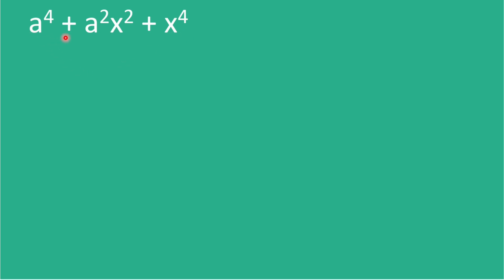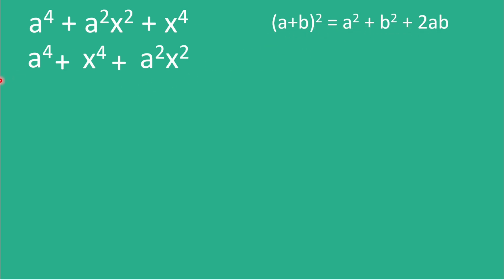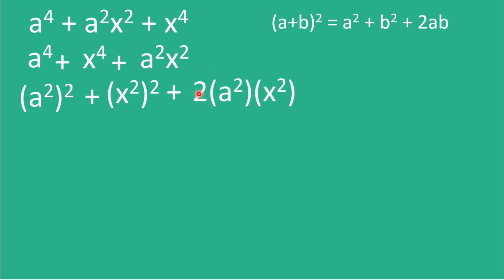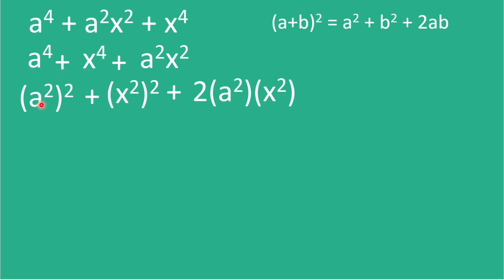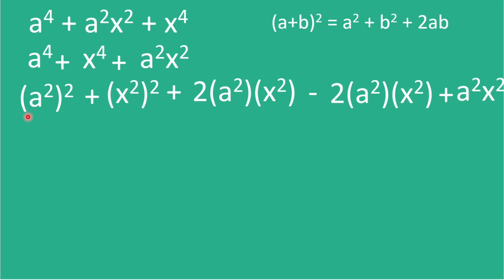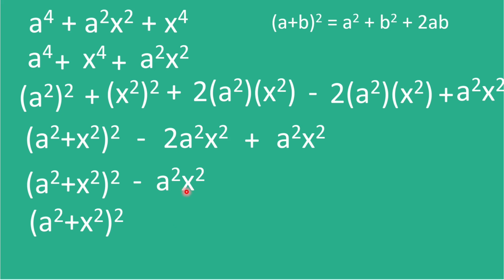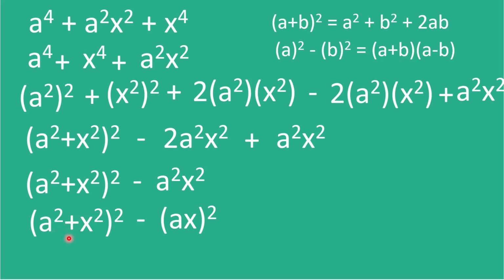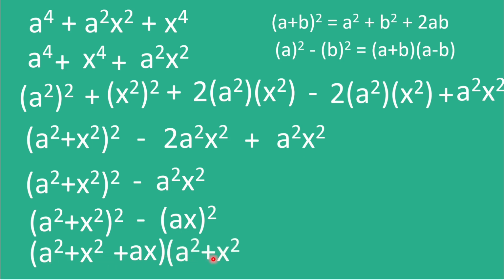Factorization | Learn Mathematics Easily | Science Studio321